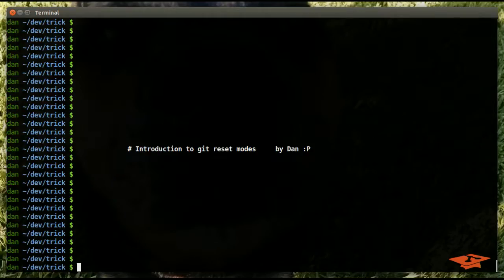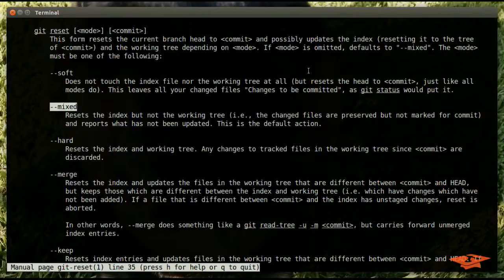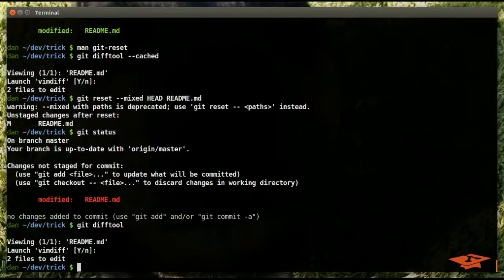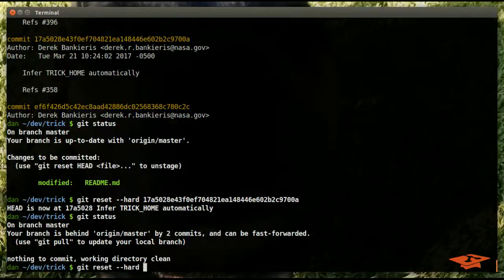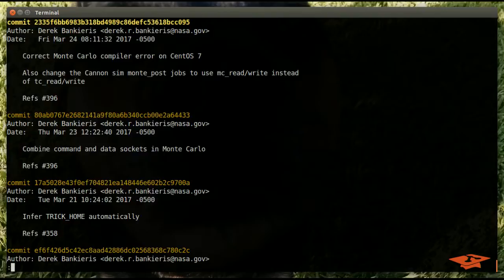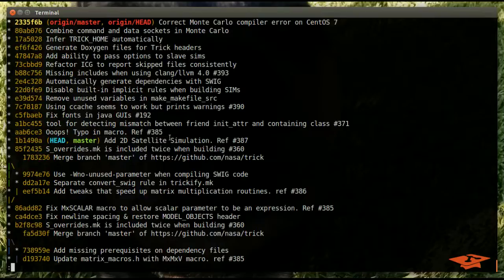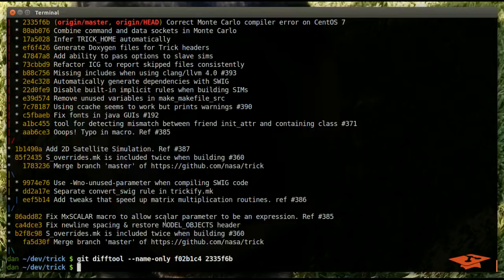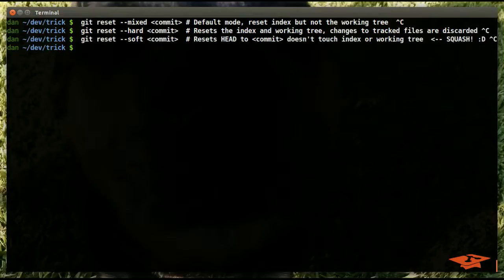025 Git reset modes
Here I cover three git reset modes, --mixed, --hard, and --soft.  The most interesting in my opinion is --soft, which provides a way to squash work more easily than using an interactive git rebase.